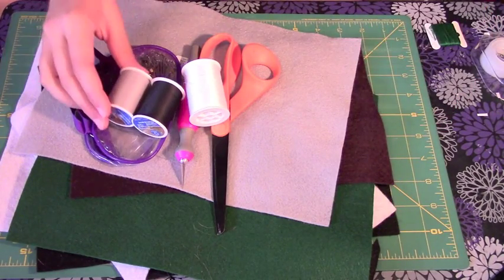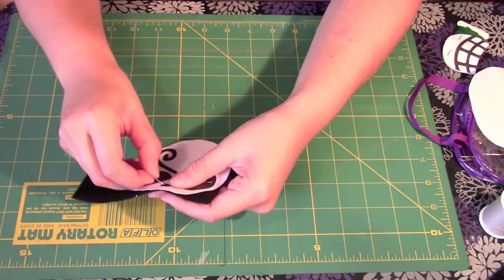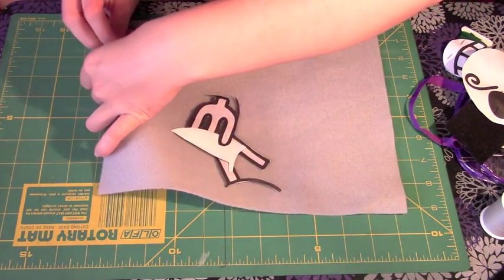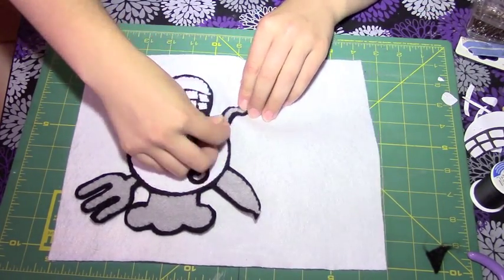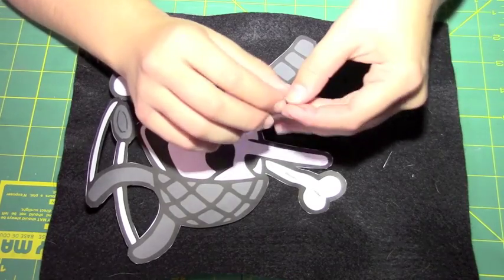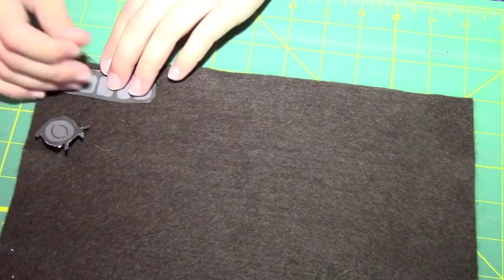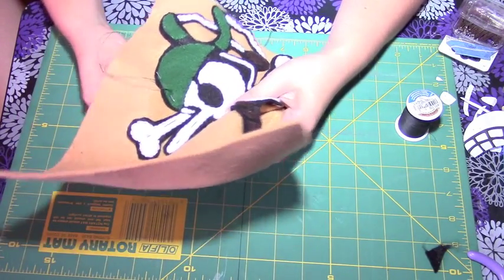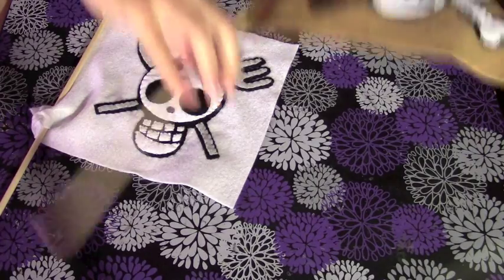One Piece Sanji and Usopp Jolly Rogers